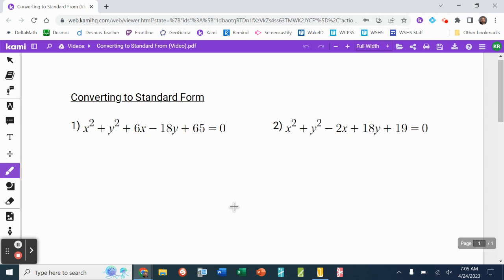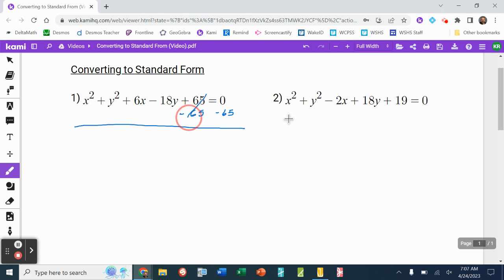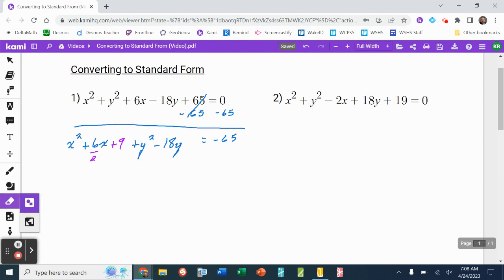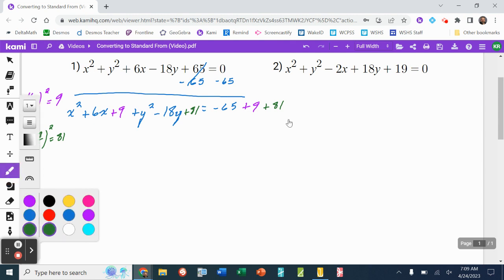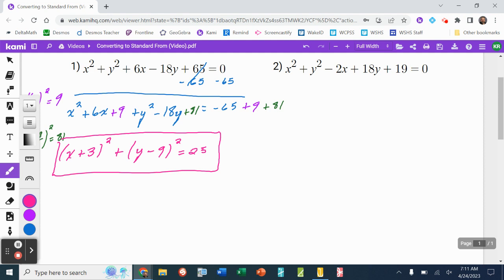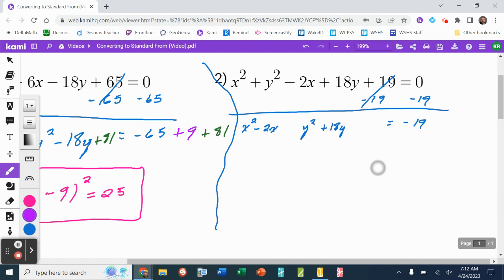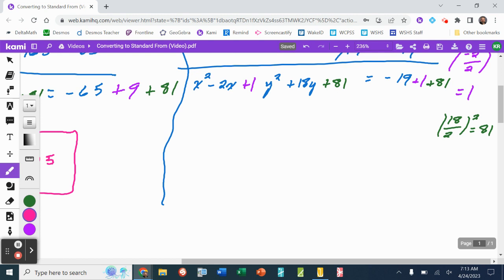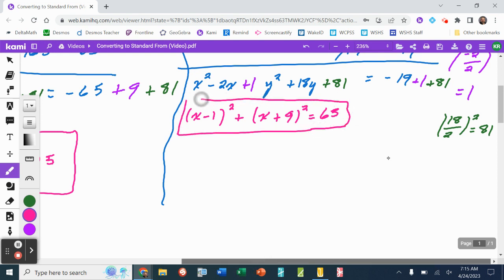Converting to Standard Form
Two examples of converting the general conic form of the equation of a circle to standard form of the equation of a circle using completing the square.